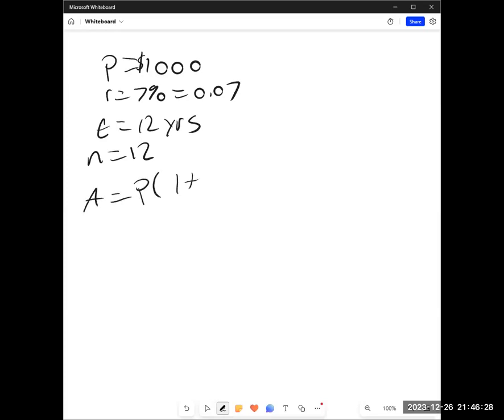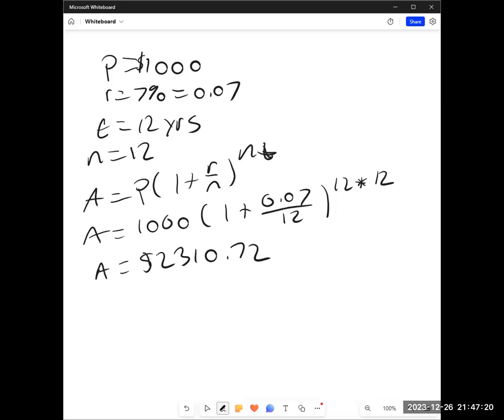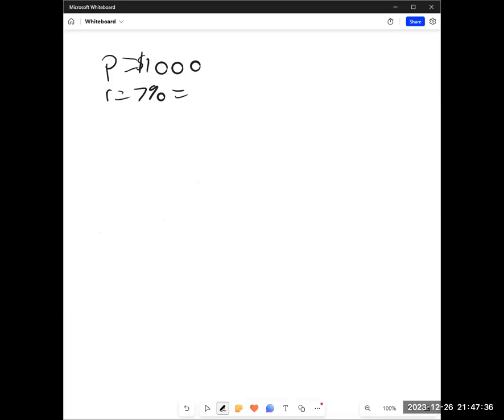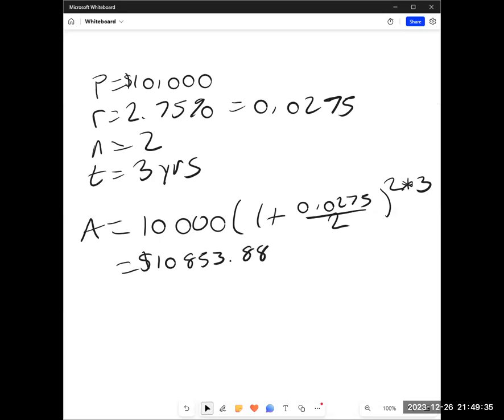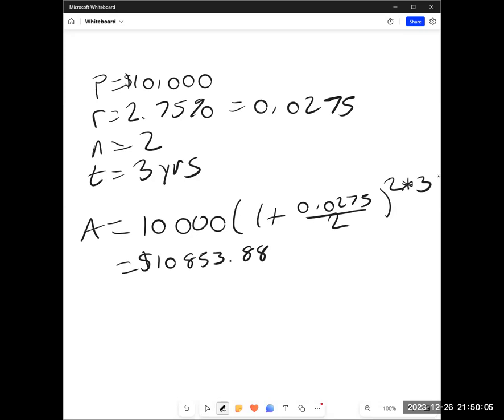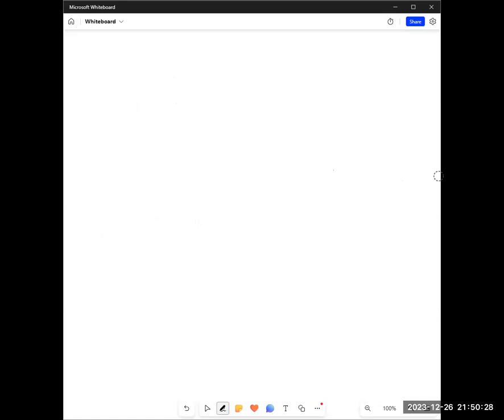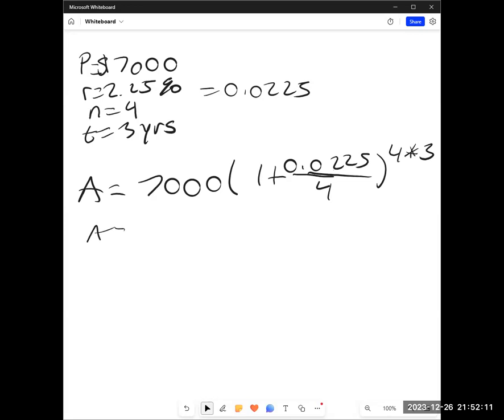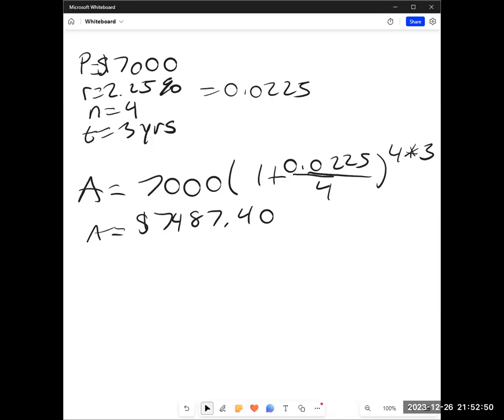10.3 Topic 2: Solve Applications Involving Compound Interest